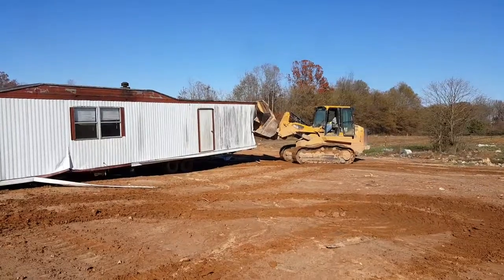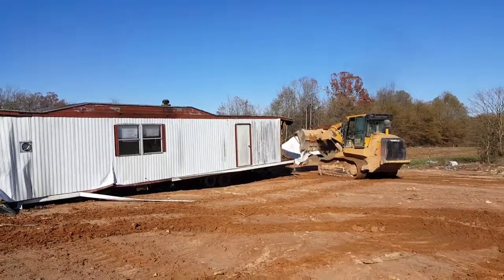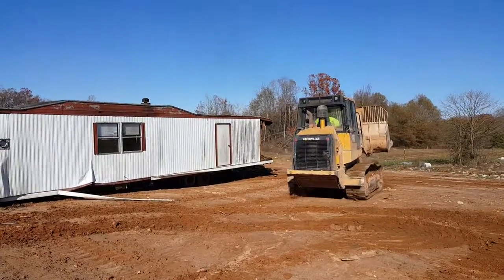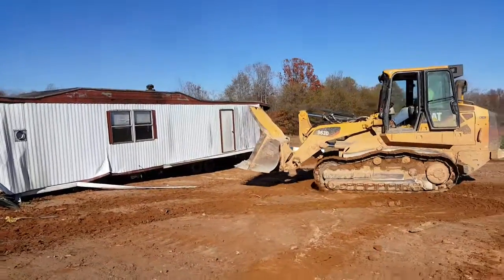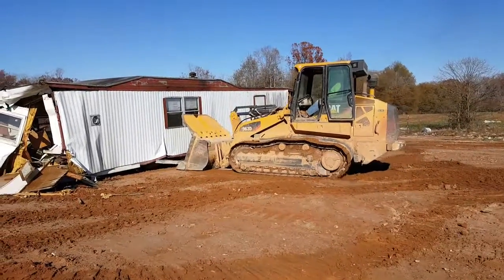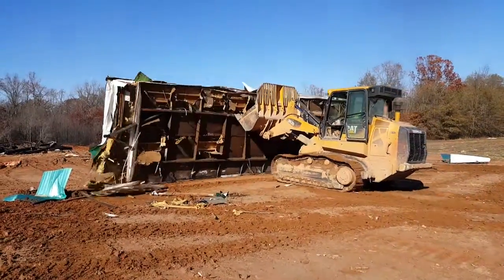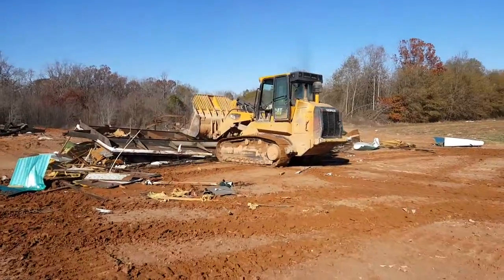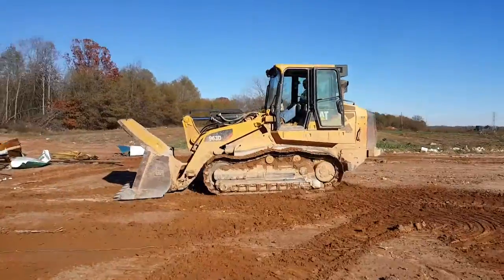Trailer Crushing Done Right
Jerry can Work this machine Well!!